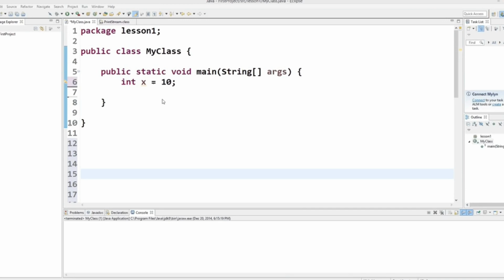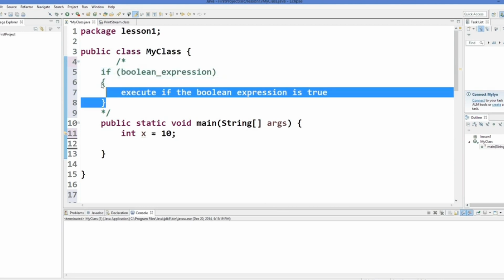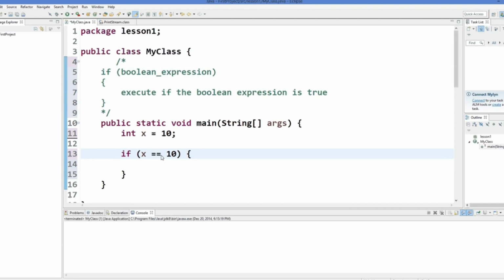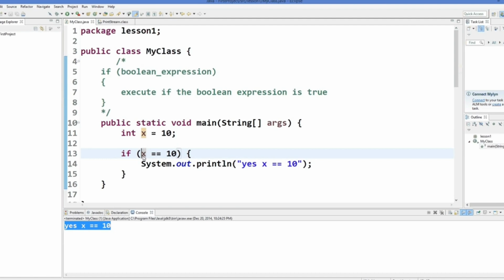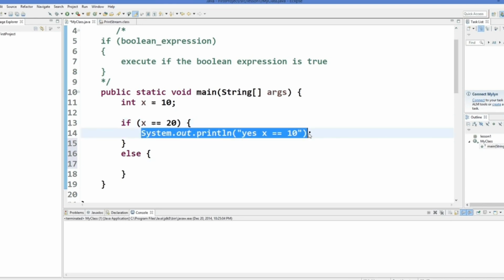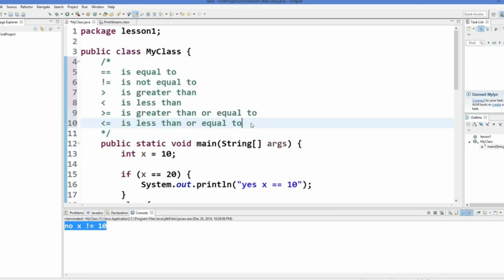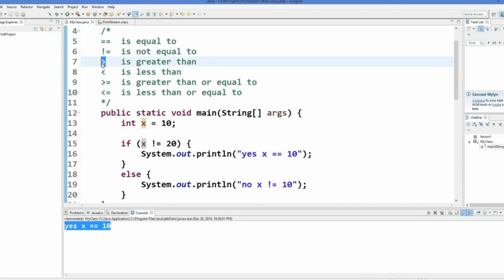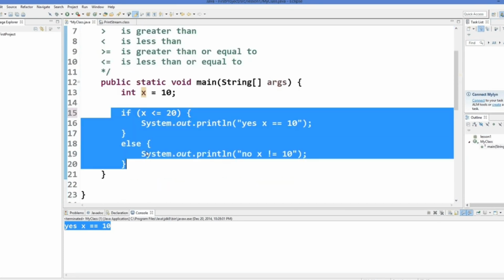if statement in java | condition statement in java programing | tutorial 8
In this video conditional statement is thought moreover if statement

nested if statement in java
if-else statement java exercises
java if statement multiple conditions
types of conditional statements in java
else if ladder in java
if else program in java using scanner
if statement in java
simple if statement in java